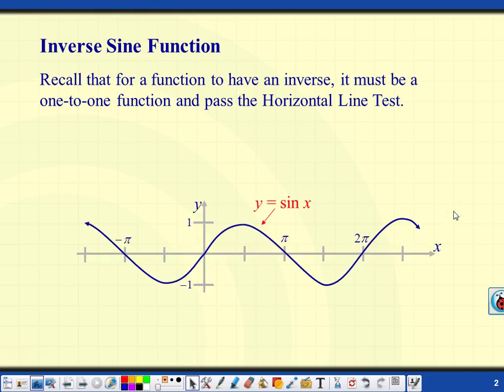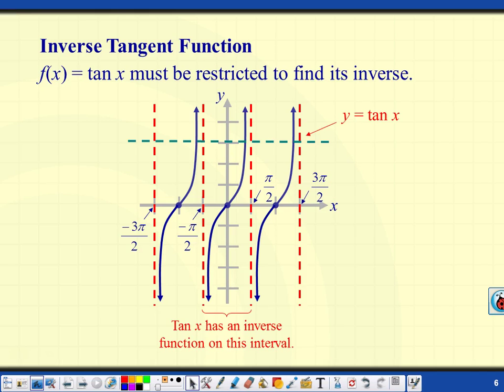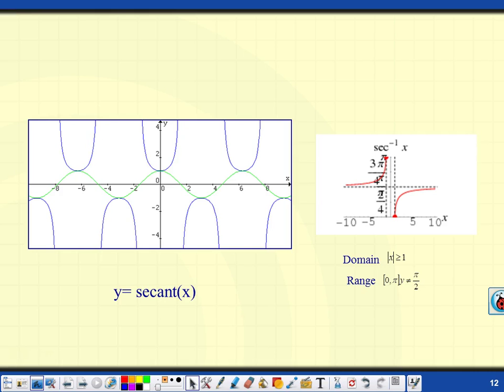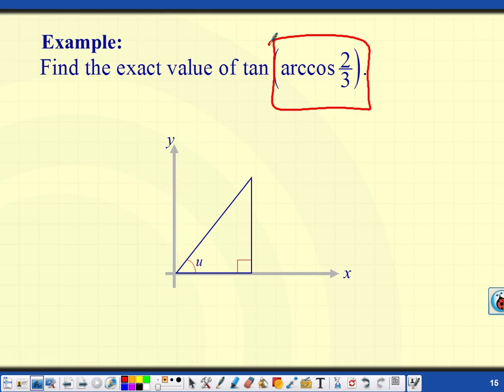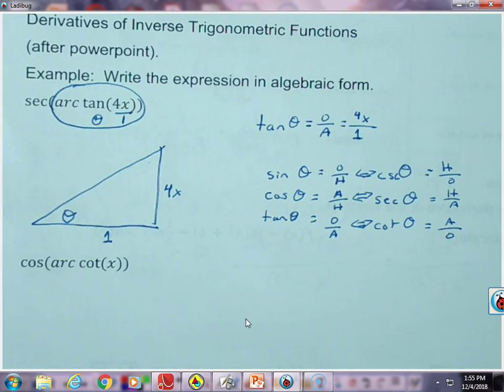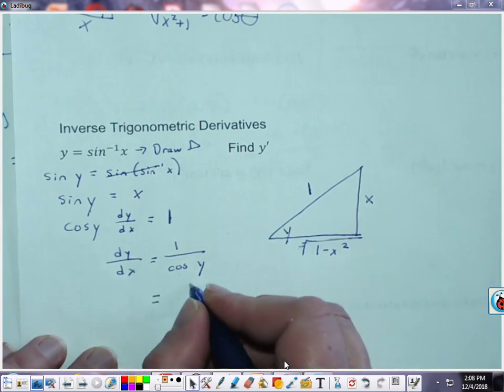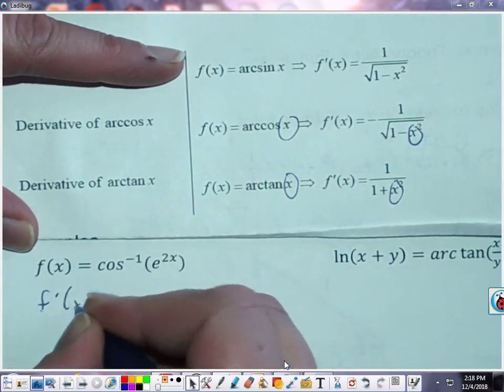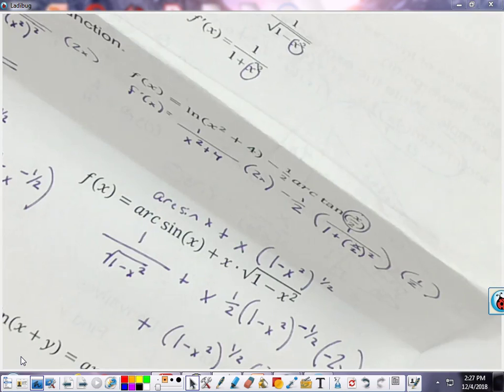inverse trig derivatives